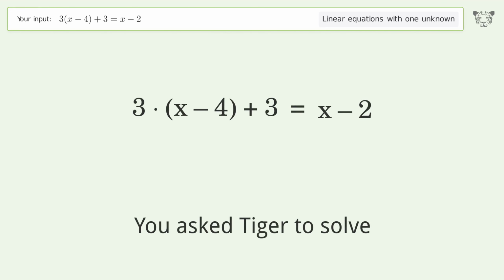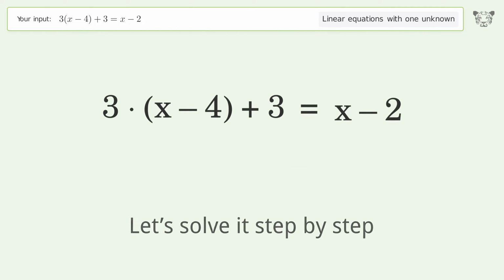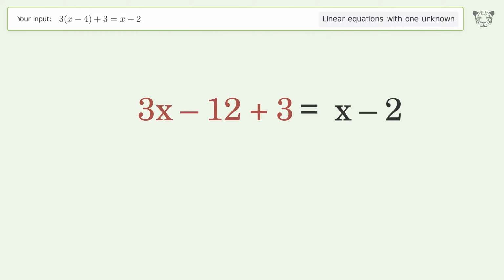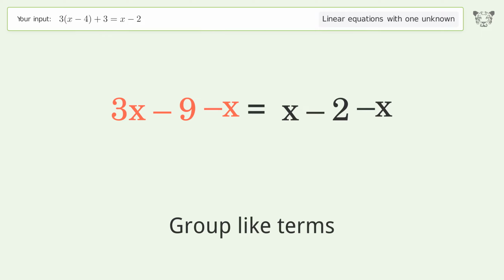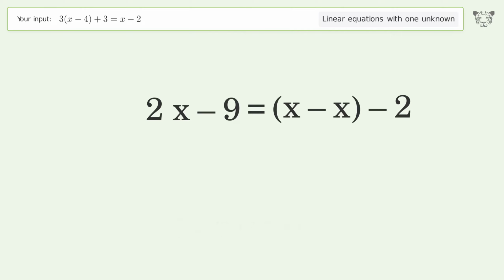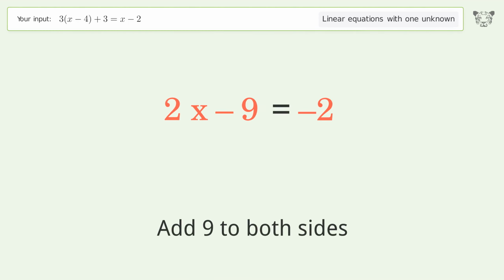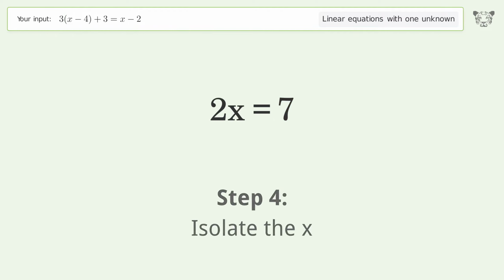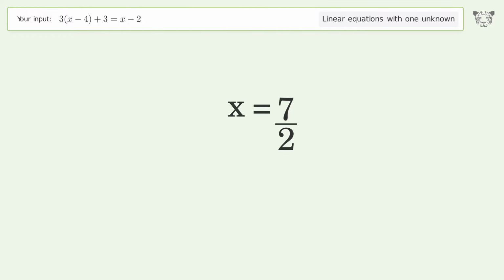Solve 3(x-4)+3=x-2: Linear Equation Video Solution | Tiger Algebra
Struggling with 3(x-4)+3=x-2? Watch our step-by-step video on Tiger Algebra to master this linear equation effortlessly. Also check out for more tips and tricks for dealing with linear equations with one unknown